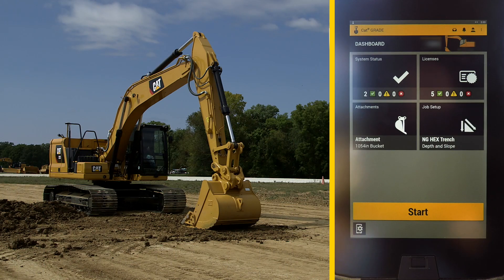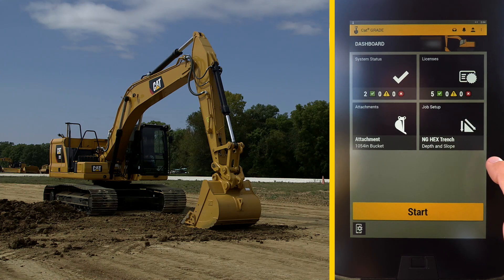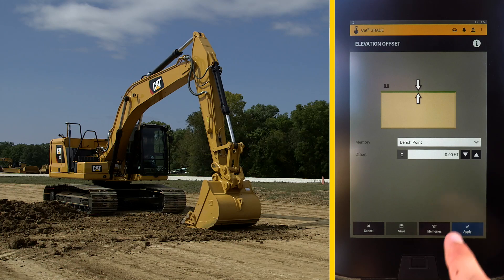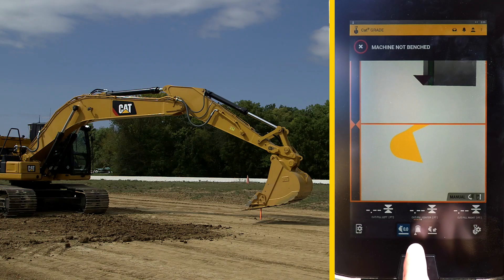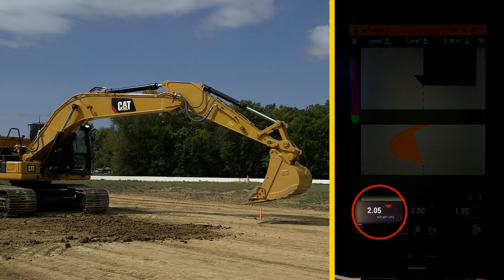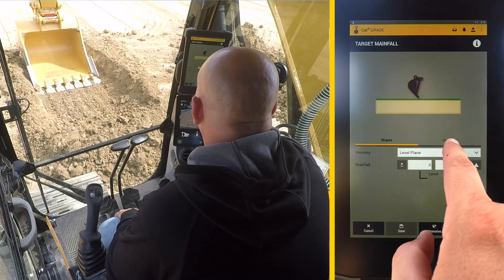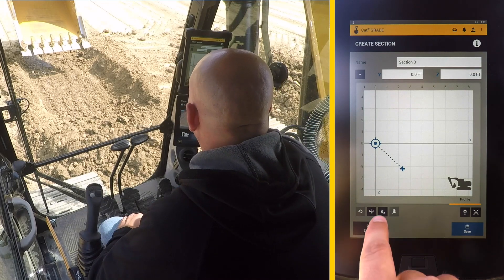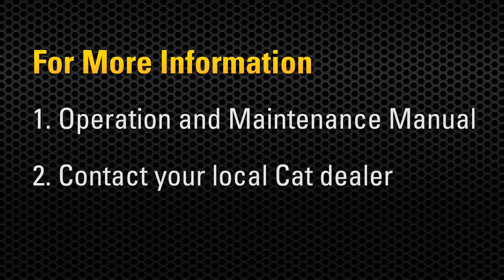Next Generation Excavator Operator Training: Grade with Advanced 2D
Grade with Advanced 2D has the additional functionality of in-field design on a second high resolution 10” touchscreen monitor. This allows the operator to easily create and edit grade designs, in real time, from the comfort of the cab.

This can provide customers with a cost-effective solution for commercial site pad designs, trenches, commercial septic systems, and other similar applications.

The Advanced 2D also maintains the functionality of the standard technology offerings such as Grade Assist, E-fence, and Payload.